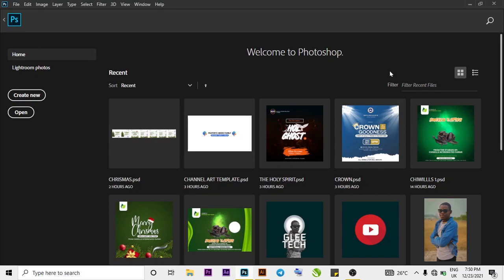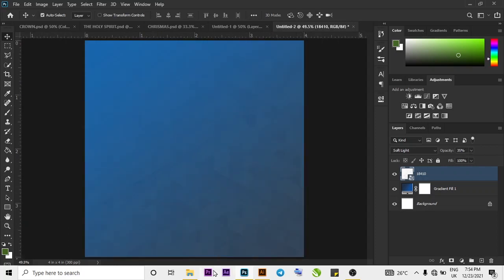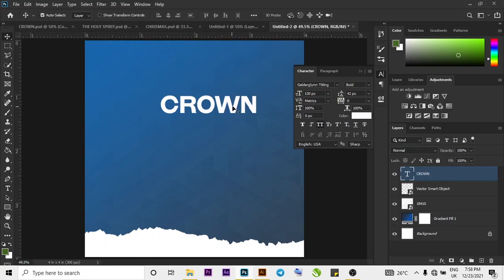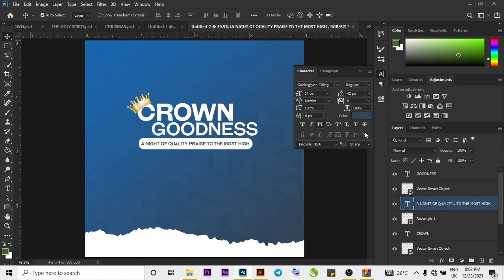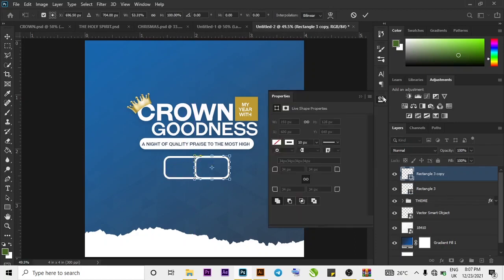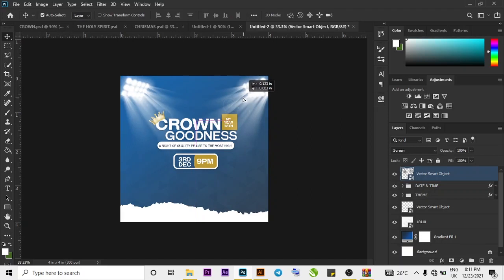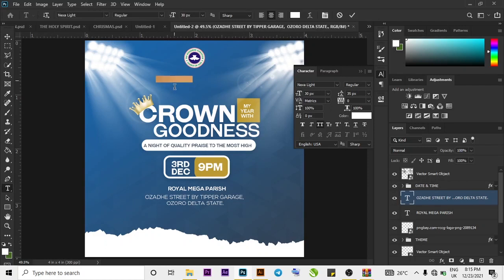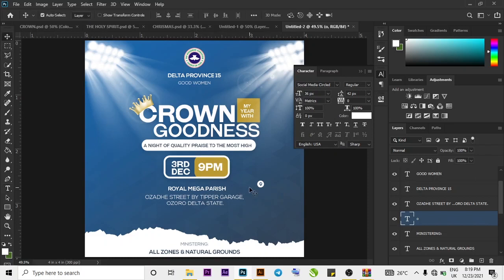HOW TO DESIGN CHURCH POSTER (PHOTOSHOP & ILLUSTRATOR)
In this Video, You'll learn How to Design this Stunning a Church Flyer.

ORDER DESIGNS & FLYERS FROM ME:
MY FIVERR GIGS -